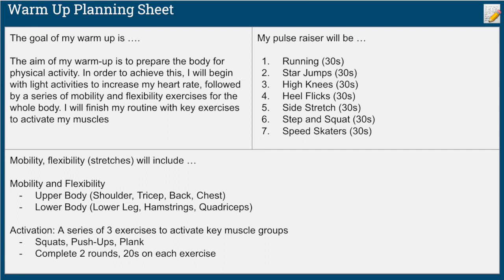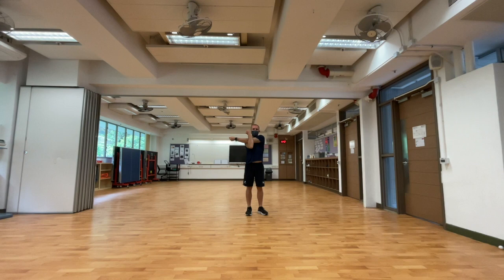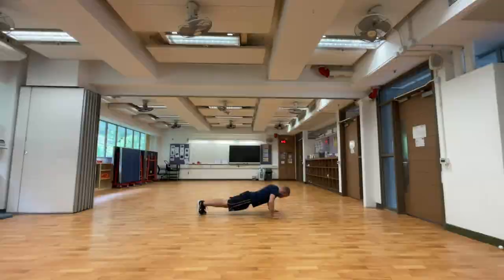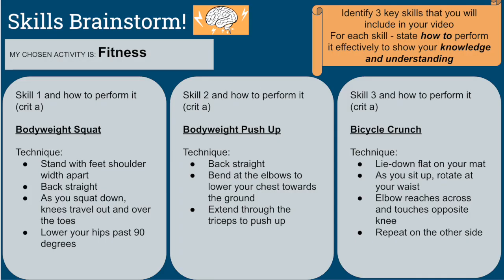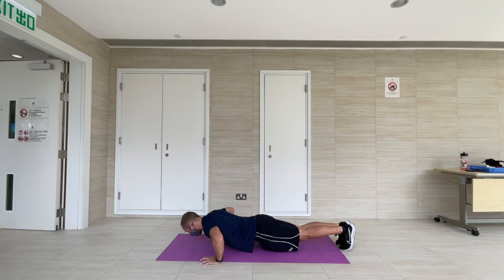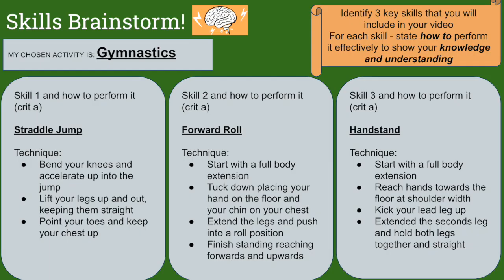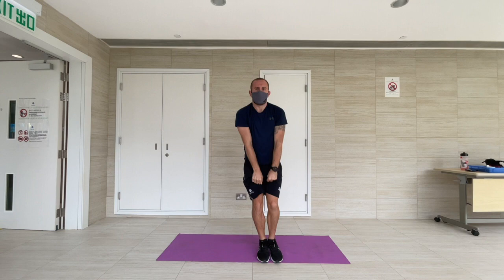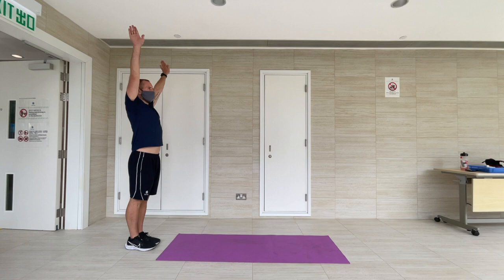PHE - Hybrid Learning: Skill Performance Vlog (G6)